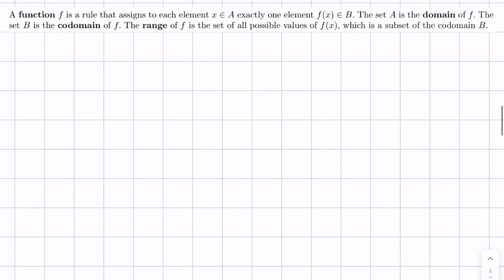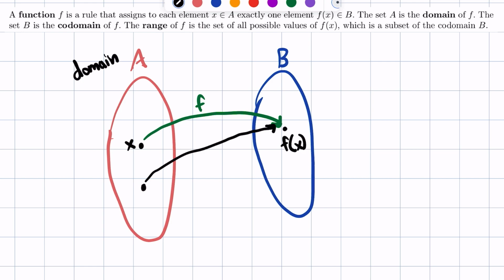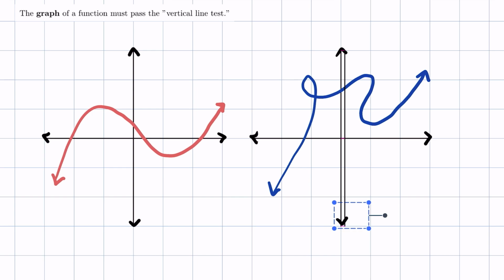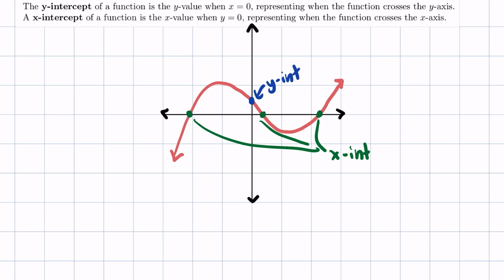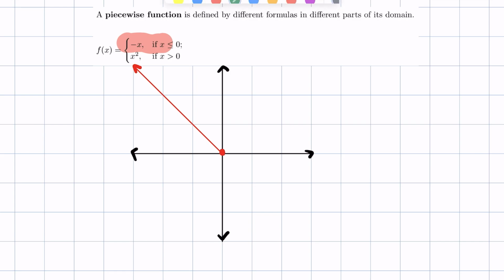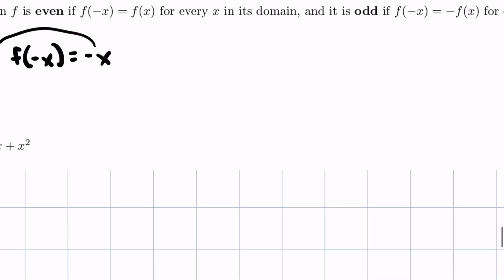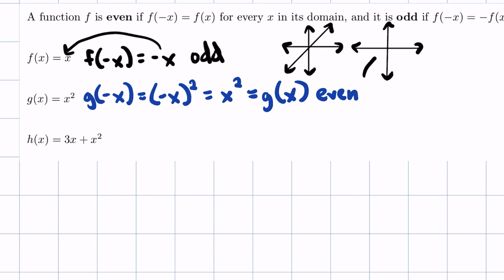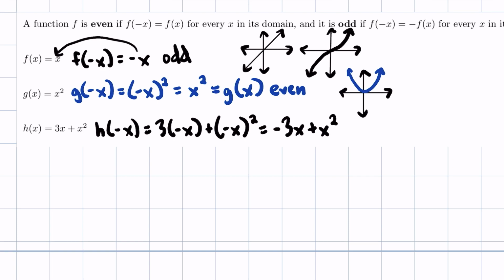Intro to Functions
This is the first video in my Calculus 1 series. It introduces the concept of functions, including:
- The definition of a function, its domain, its codomain, and its range
- y-intercepts and x-intercepts
- Piecewise functions

0:00 Intro
0:14 Definition
1:37 Vertical Line Test
2:41 Intercepts
3:52 Piecewise Functions
4:59 Even and Odd Functions